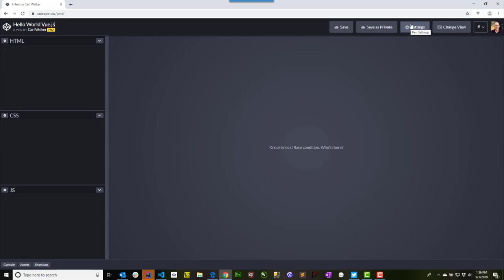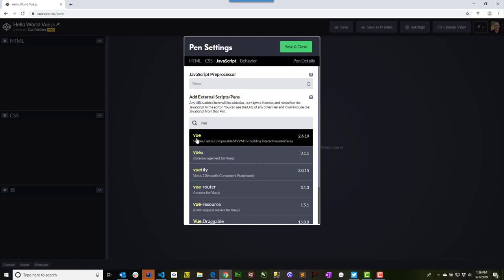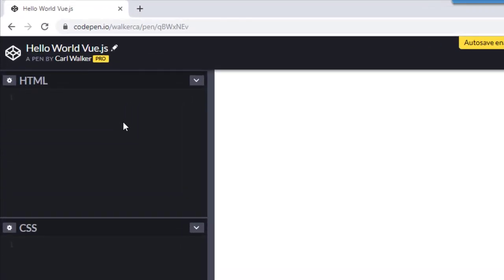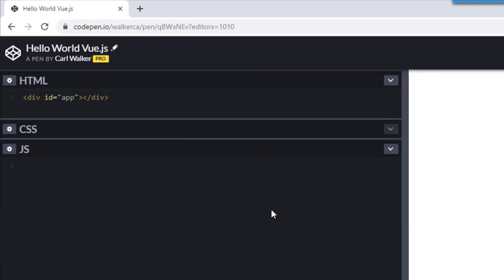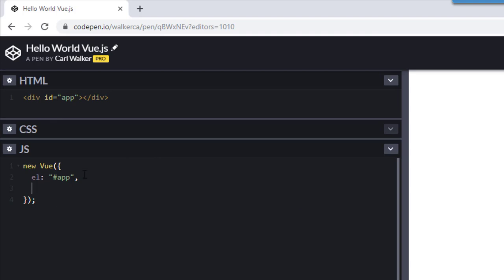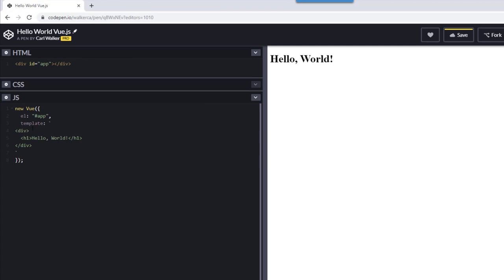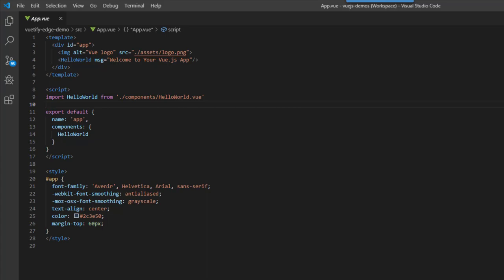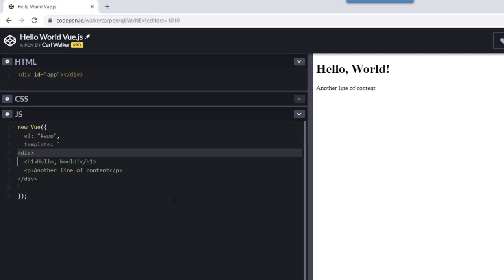VueJS CodePen Hello World Project VUE001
Demonstration project building a simple Vue.js app in CodePen.io

A starting point for other CodePen-hosted Vue.js videos